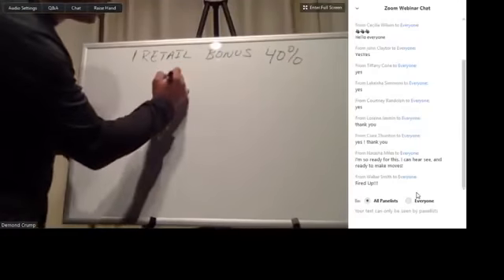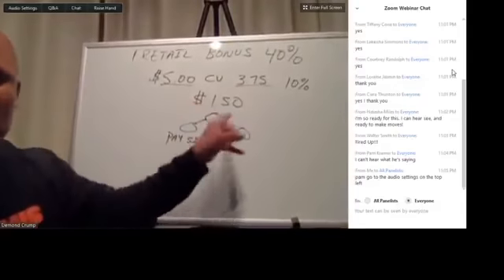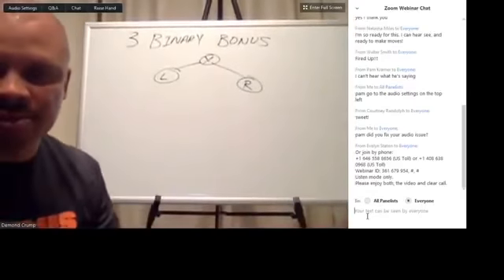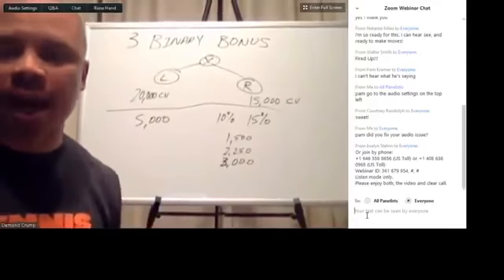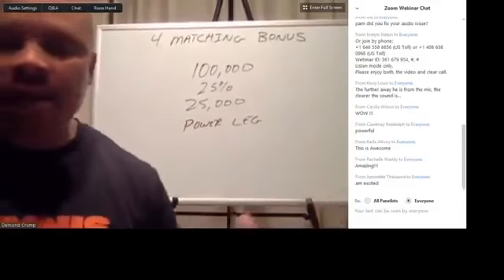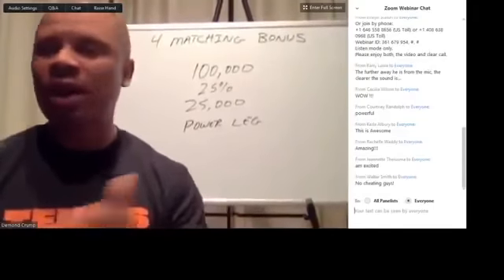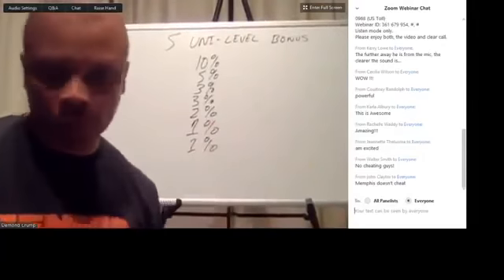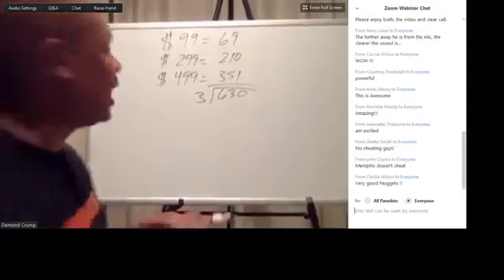Nspire Network. How To make Money With Nspire; Explained By Demond Crump